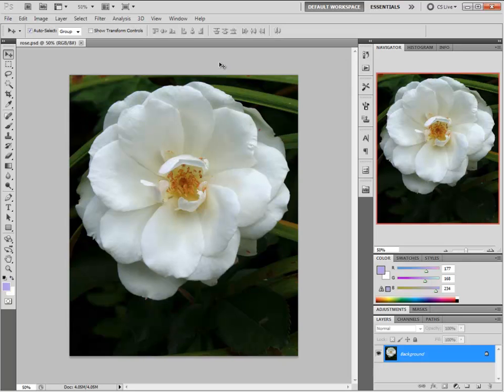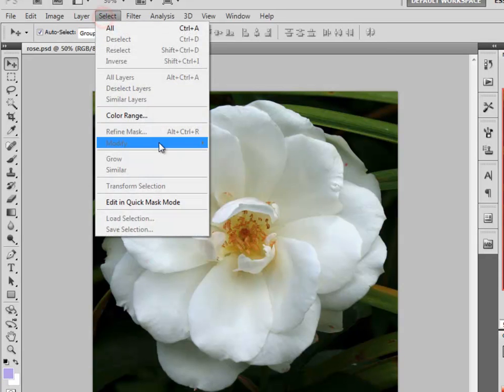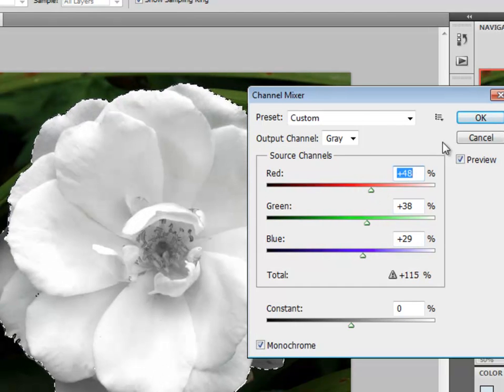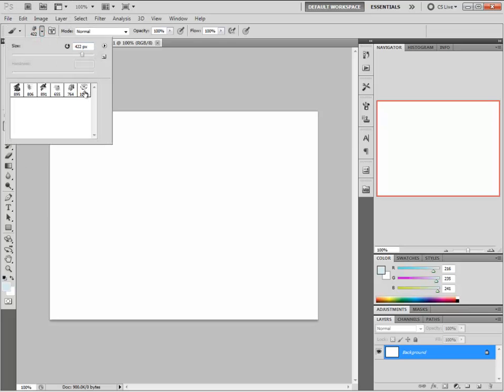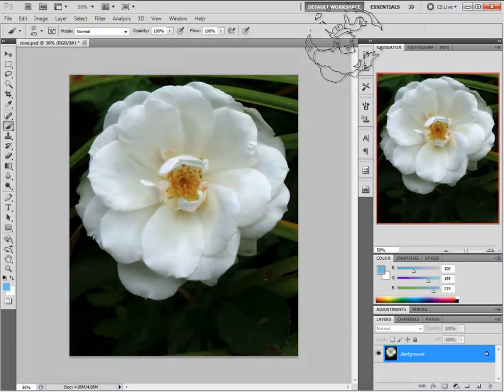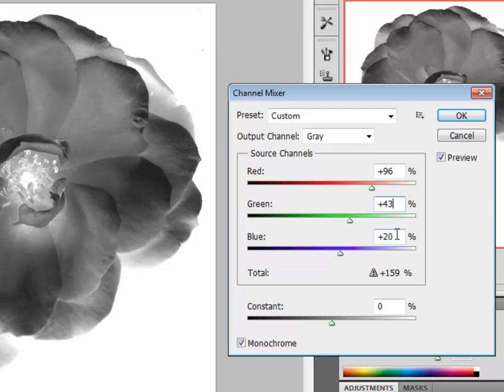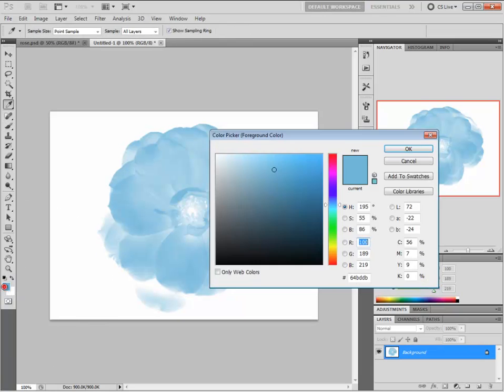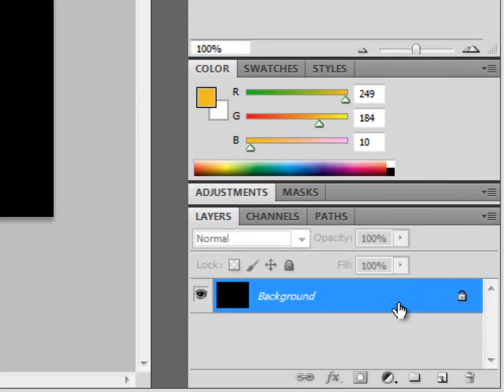DesignWithMrsPaulos: How to Make Homemade Brushes in Photoshop, Part 2 of 3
Beginner Level: How to Make Homemade Brushes in Photoshop, Part 2 of 3